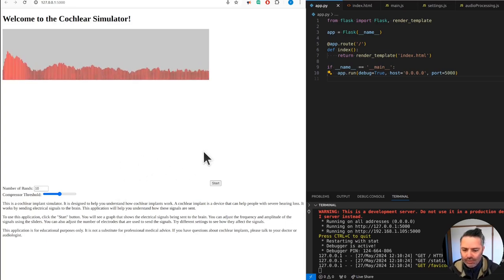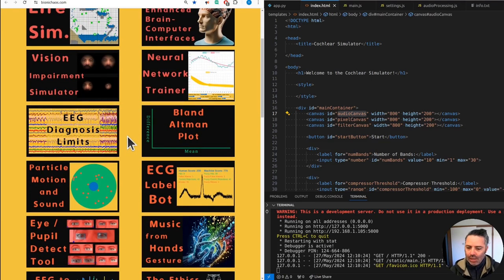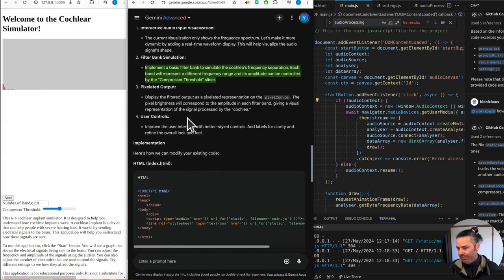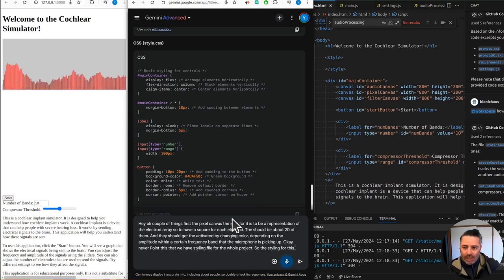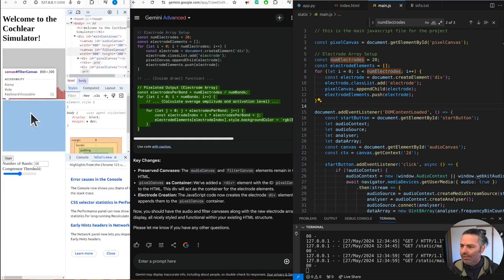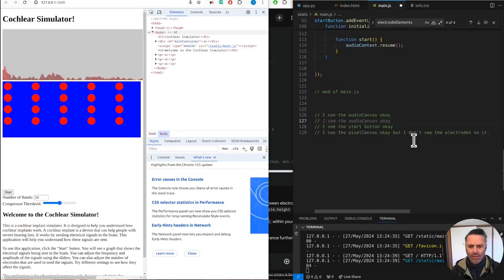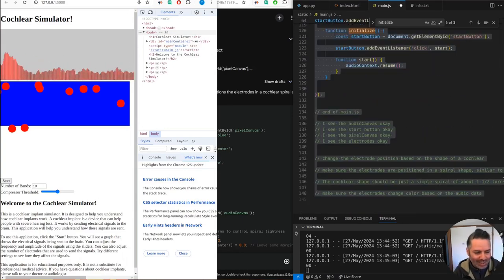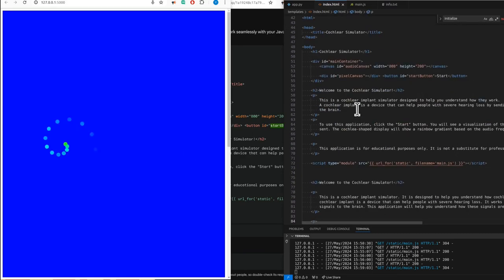Developing a Cochlear Implant Simulator: Flask and JavaScript Project: Enhancing Audio Visualization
In this session, I delve into the ongoing development of a web-based cochlear implant simulator. This tool is being built using Flask for the backend, with a heavy reliance on JavaScript for client-side processing to ensure a responsive and efficient user experience.

The focus of this session is on refining the pixel canvas that represents the electrode array. This array consists of 20 electrodes, each corresponding to a specific frequency band. The simulator processes incoming audio signals, dividing them into these frequency bands, and visualizes the amplitude of each band by dynamically changing the color of the corresponding electrodes on the pixel canvas.

Key technical objectives include:

Audio Signal Processing: Implementing real-time processing of audio input to accurately simulate how a cochlear implant interprets sound.

Electrode Array Visualization: Creating a pixel canvas where each electrode responds to specific frequency bands by changing color based on amplitude. The electrode array is arranged in a spiral, mimicking the structure of a cochlear implant.

Real-Time Interaction: Ensuring that the interface is responsive, with real-time updates to the electrode array as audio input is received, allowing users to see the immediate effect of sound on the simulated cochlear implant.
This project is still in its early stages, and your feedback is invaluable as I continue to refine and expand its capabilities.

0:00 - Introduction and Call for Feedback
0:07 - Overview of the Project's Current State
0:28 - Deciding to Develop a New Tool
0:37 - Explanation of the Local Setup
0:58 - Discussing the Flask Application and JavaScript Focus
1:10 - Structure of the Application: Audio Canvas and Pixel Canvas
1:49 - Microphone Integration and Tool Versatility
2:08 - Explanation of Live Simulator and Future YouTube Content
2:40 - Overview of the Development Process Using Gemini
2:57 - Enhancing the Flask Application with Gemini Suggestions
3:25 - Implementing Dynamic Audio Visualization
4:18 - Detailed Discussion on Pixel Canvas and Electrode Array
5:10 - Styling and GitHub Copilot Integration
5:47 - Troubleshooting Pixel Canvas Issues
6:20 - Refining the Electrode Array Representation
7:00 - Exploring Gemini's Limitations
7:56 - Adjusting the Spiral Shape for Electrode Placement
9:08 - Finalizing the Electrode Array Visualization
10:21 - Main Functionality: Color Changes Based on Audio Data
10:44 - Summary of the Cochlear Implant Simulation Concept
11:11 - Closing Remarks and Invitation to Visit the Website